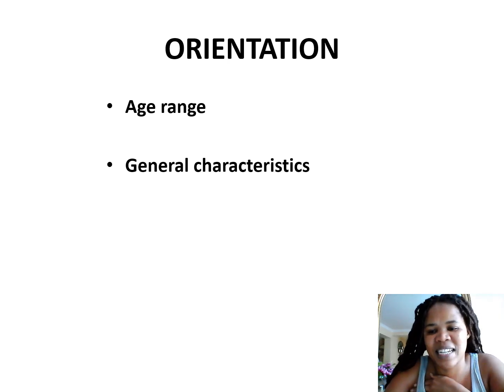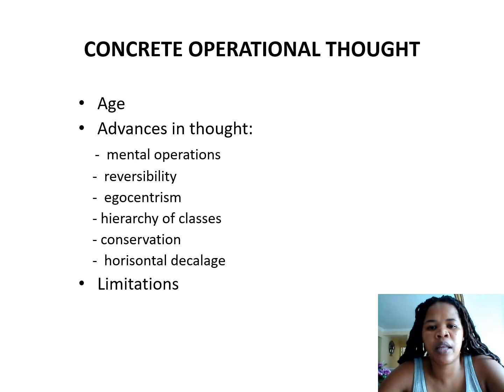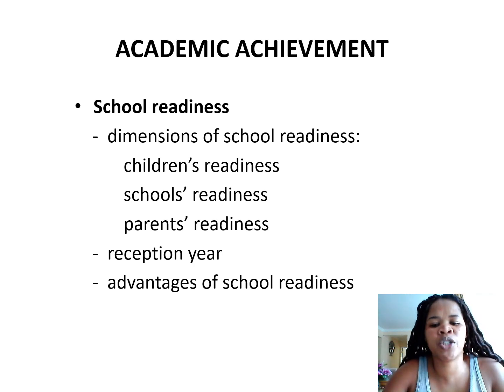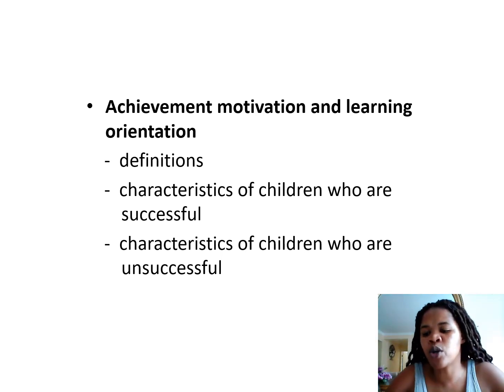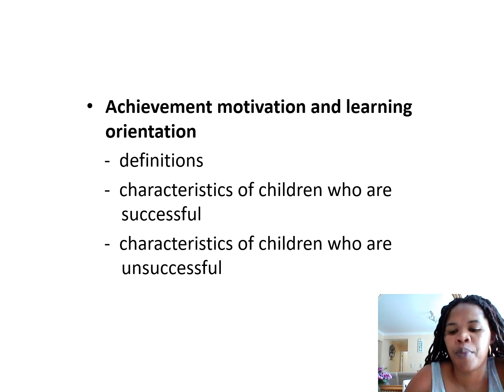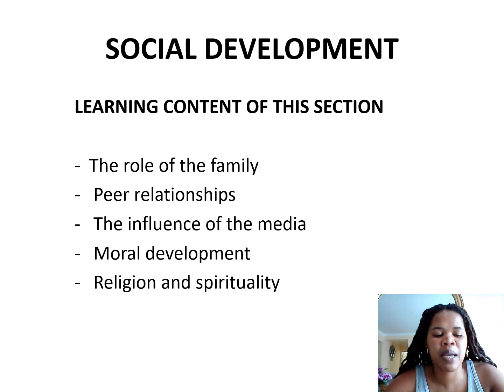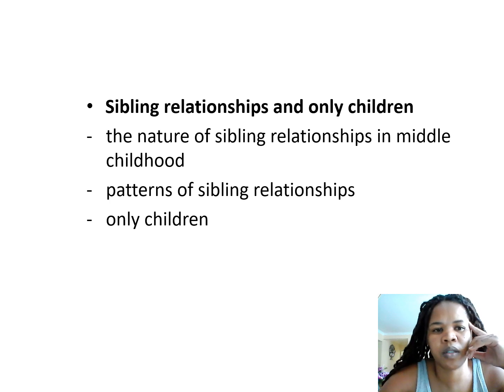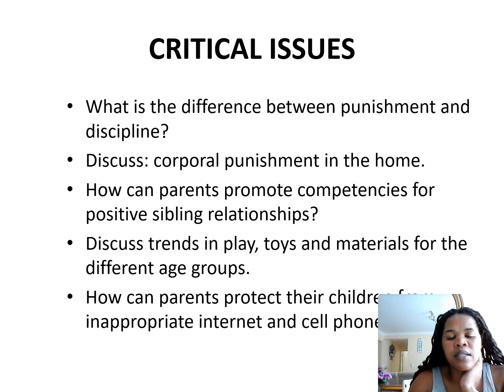CAD PowerPoint Ch 5 (middle childhood)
Chapter five of Dap and Annet Louw's Developmental Psychology book.